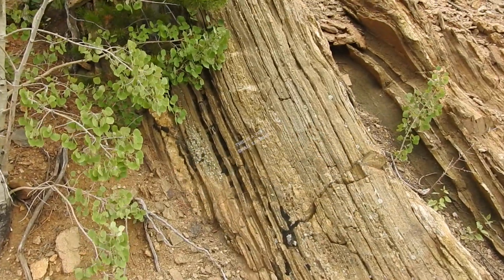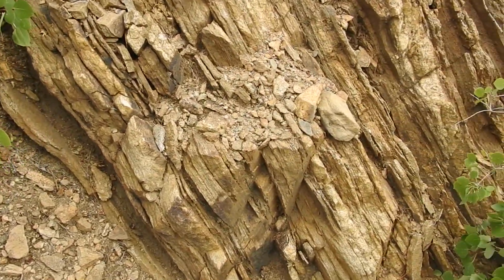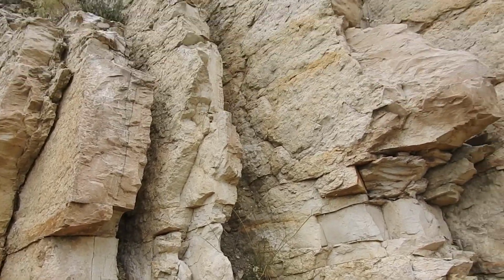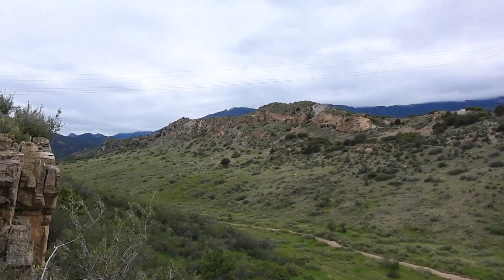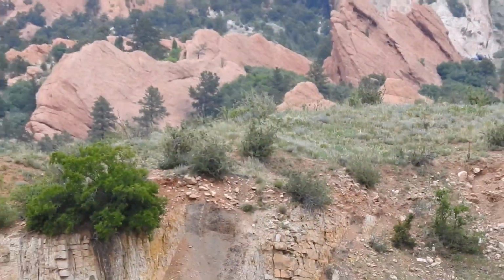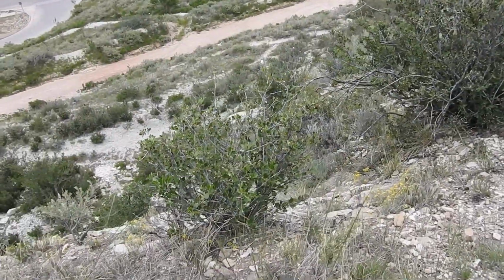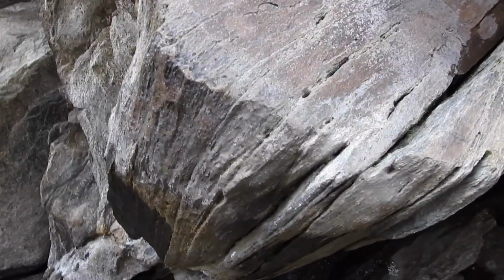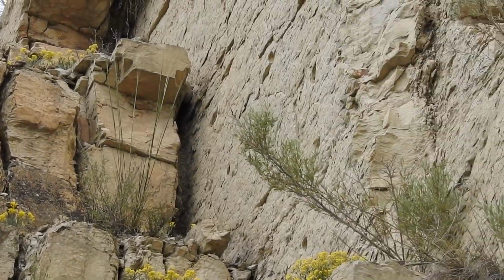Biblical Tree Remains, New Series Part 13